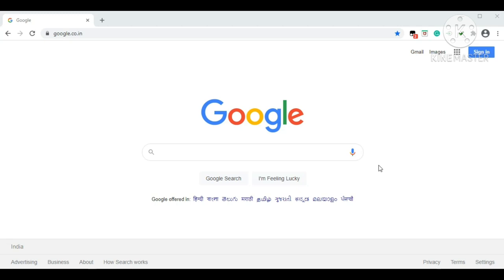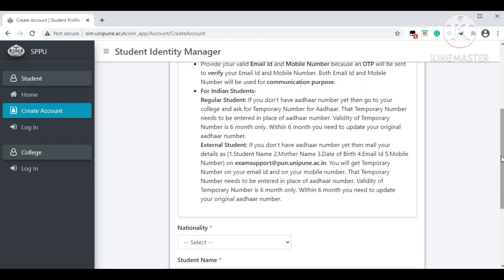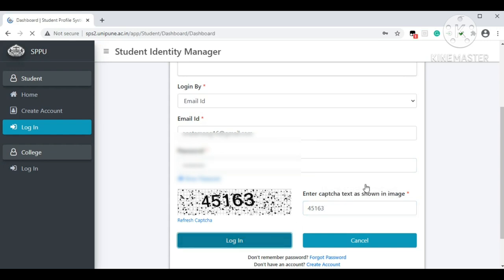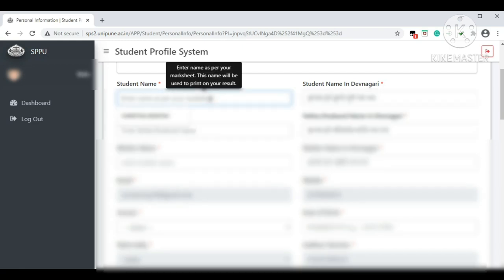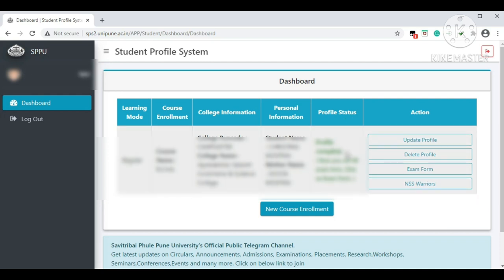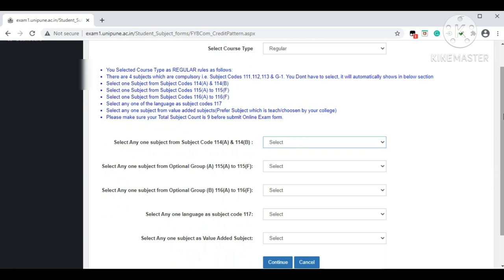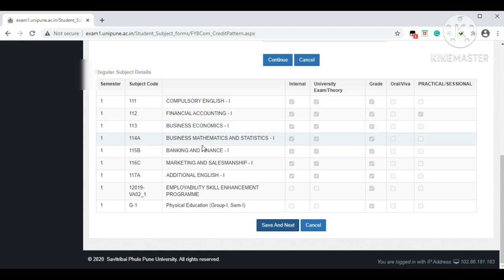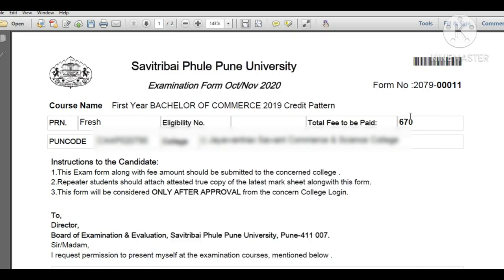SPPU exam form filling| how to fill exam form online| First Year SPPU Exam form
This video will help you in understanding how to fill online exam form on the student profile system of SPPU.